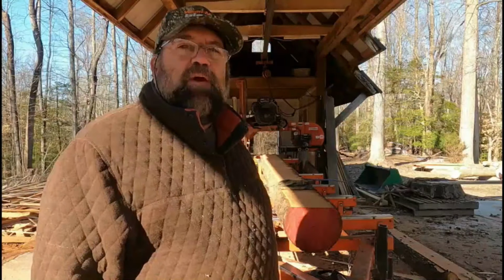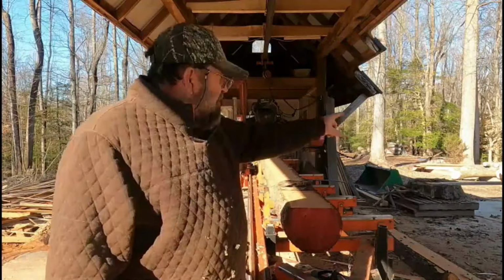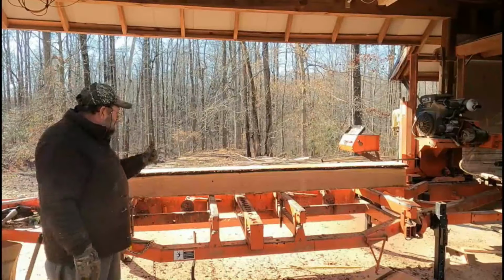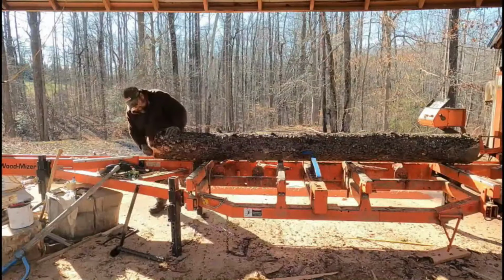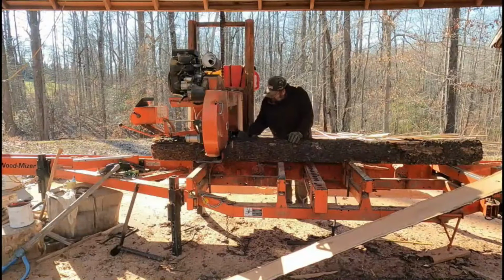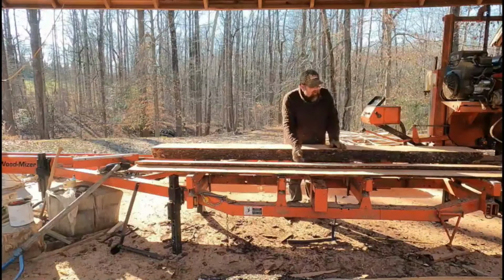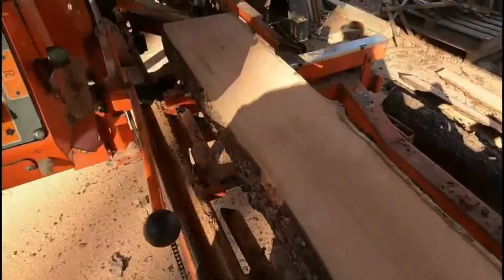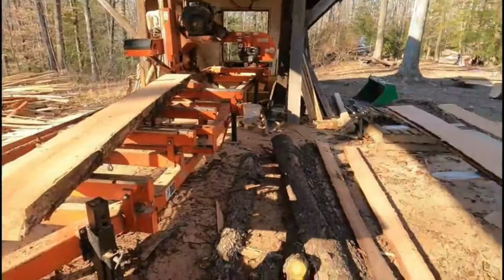cherry log on the woodmizer LT 40 with over head crain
Look at that beautifull rich dark cherry. I love working with this lumber.. every one sould have some cherry lumber projects in they'er home.